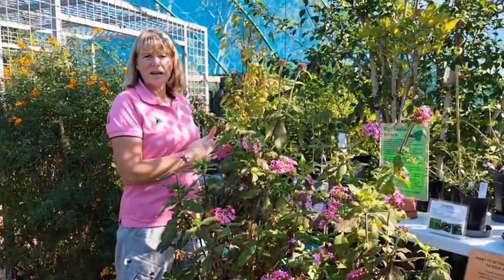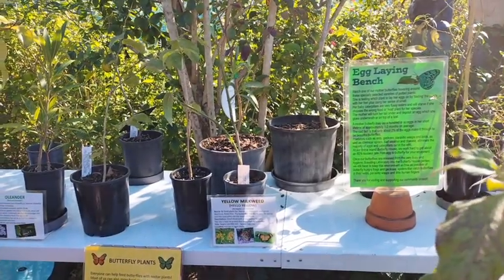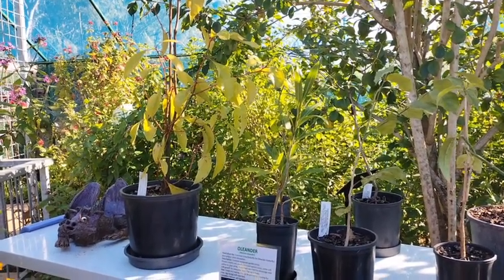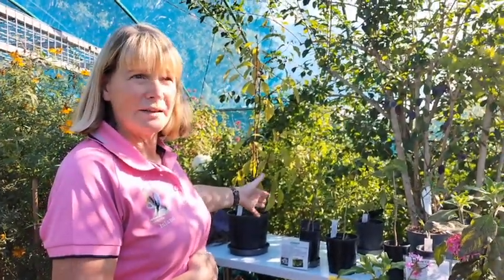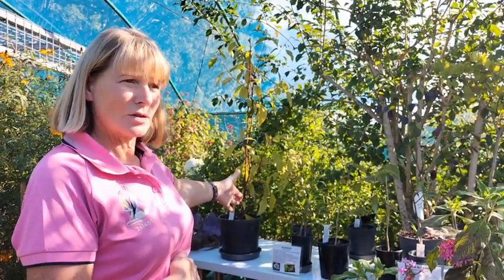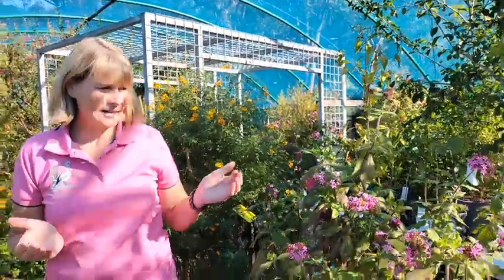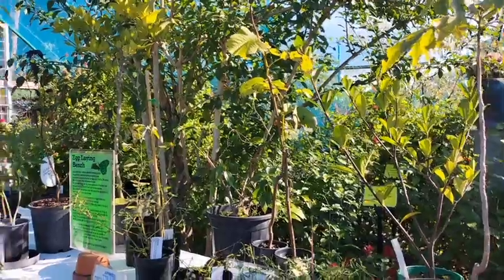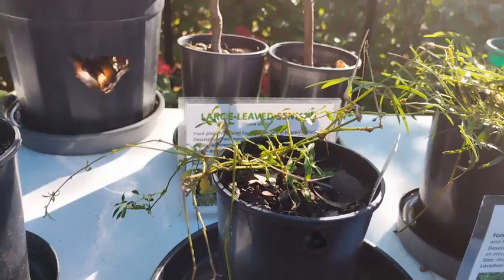Butterfly plants - Part B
August 2022. Our egg-laying bench features host plants that attract female butterflies to lay their eggs, which we then collect and provide TLC for the baby caterpillars in our breeding lab. Our volunteer Natalie continues our video series which explains what host plants and butterflies we have in our beautiful butterfly sanctuary.